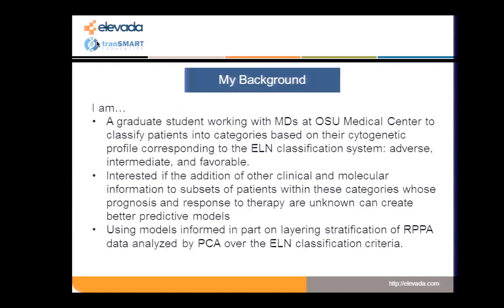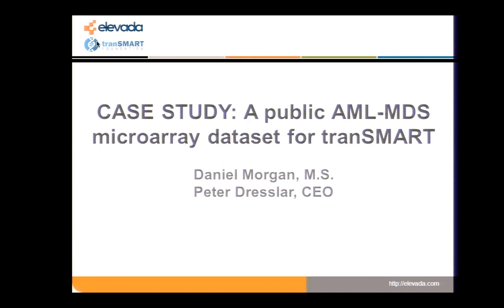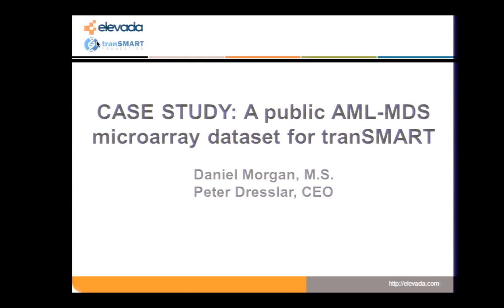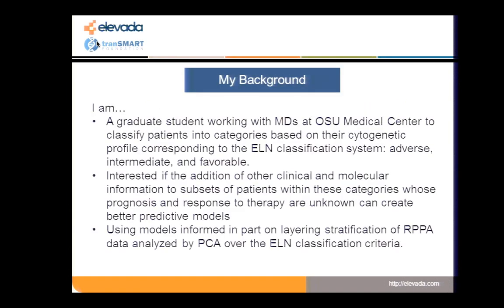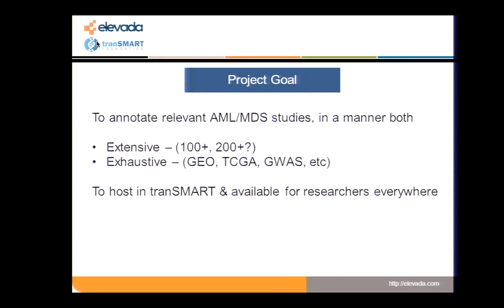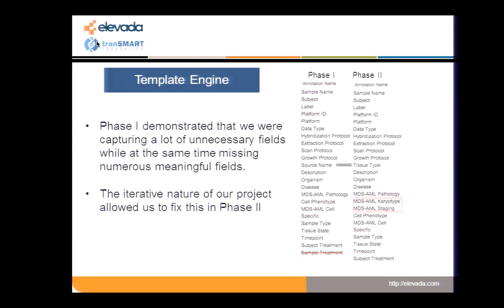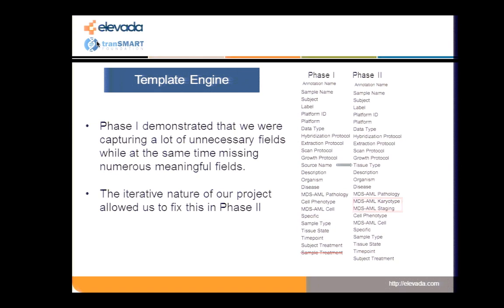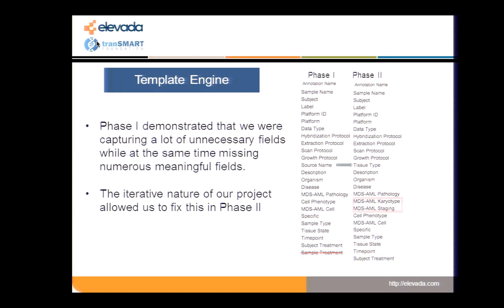2014AM CollinMorganDressler AMS MDL Dataset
A public AMS-MDL microarray dataset for tranSMART by Daniel Colin-Morgan, Elevada and The Ohio State University